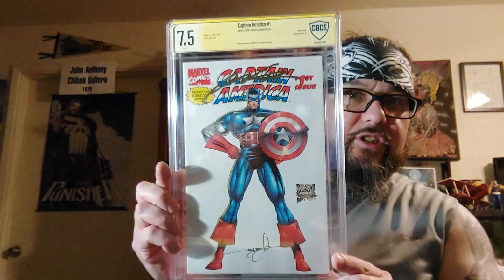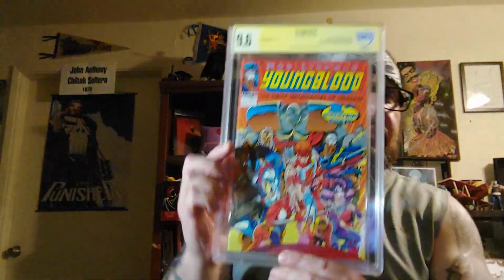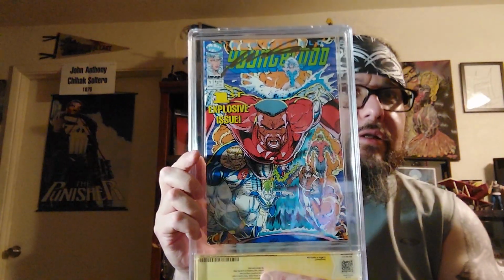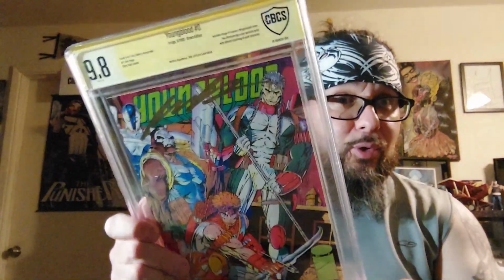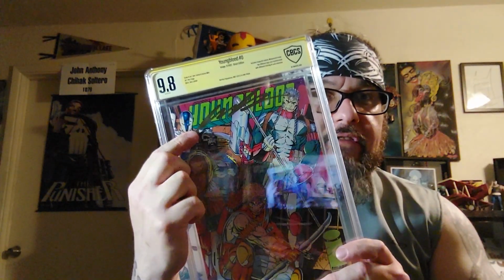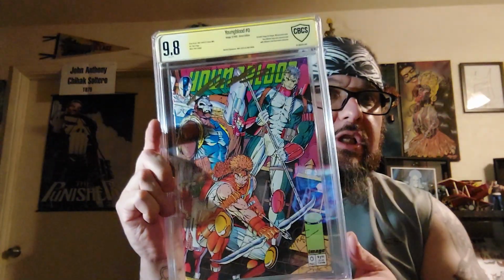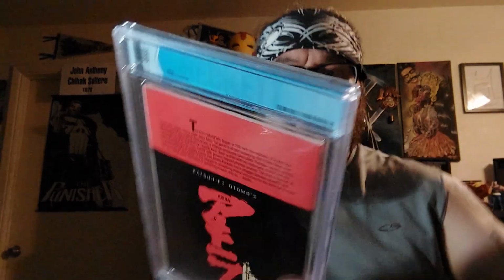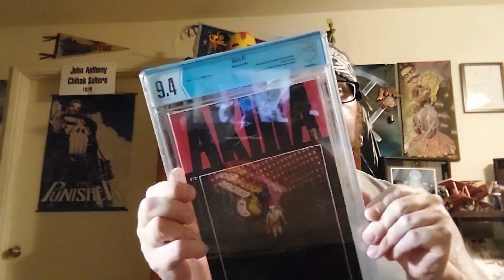My Liefelds Bring Fanboys to the Yard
I could teach you but I'm way too lazy